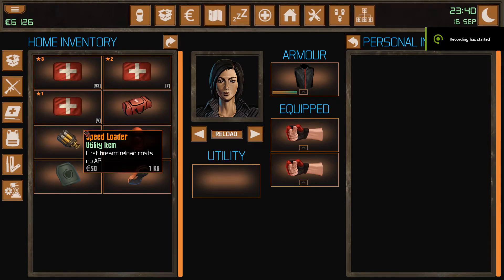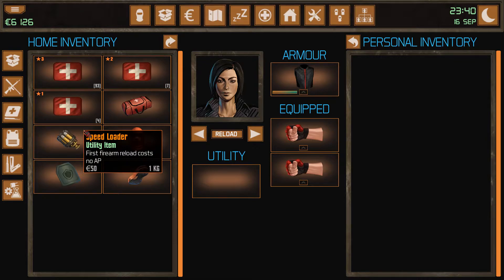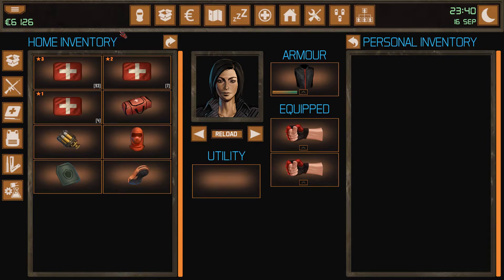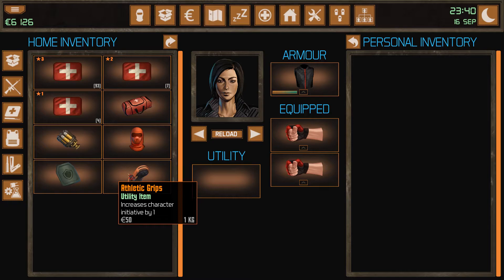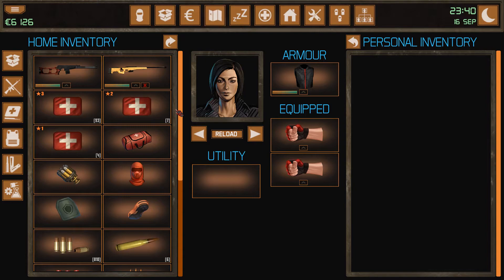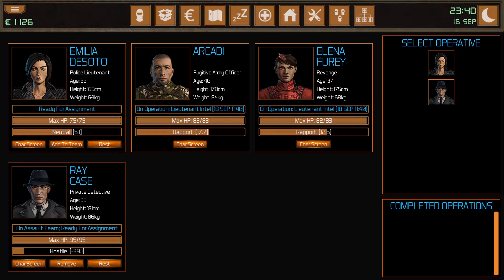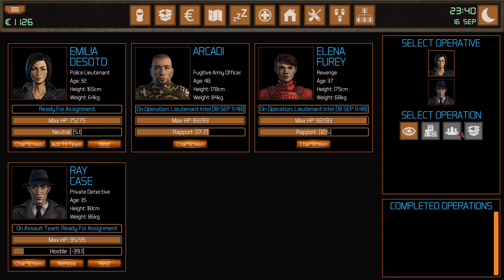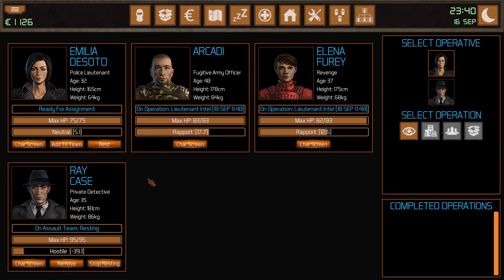Vigilantes Dev Video 49: Version 25 Released!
This video covers the additions and improvements made in Vigilantes Version 25, including utility items, ally operations, and 5 new pieces of equipment.